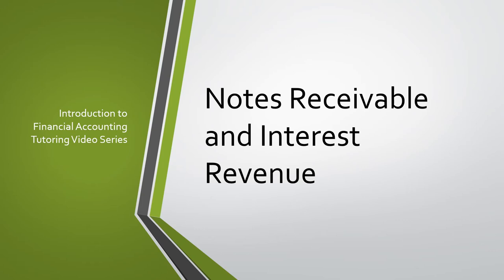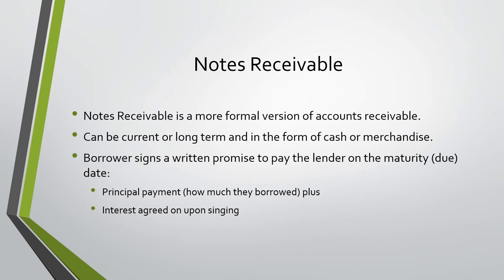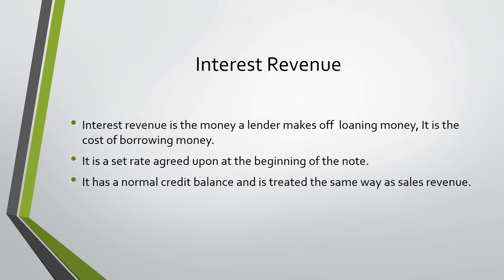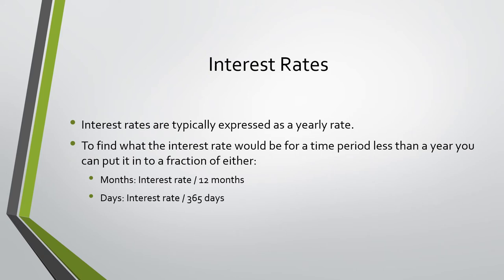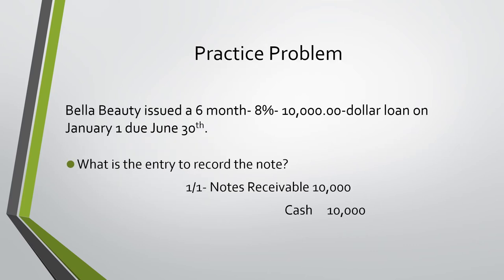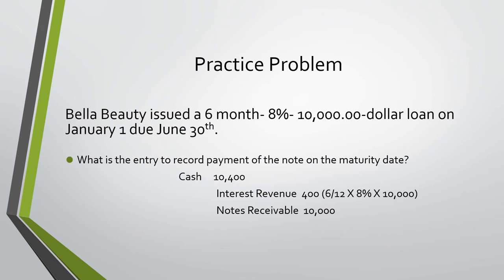Notes Receivable and Interest Revenue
This video will explain the relationship between notes receivable and interest revenue. It will also explain interest rates and how to calculate interest earned! These topics can be found in chapter 5 of the textbook.